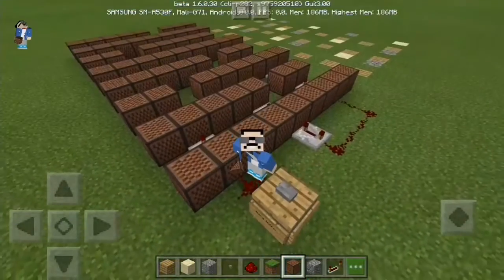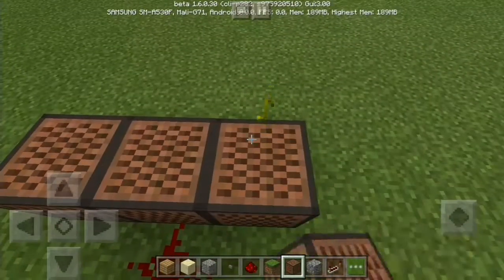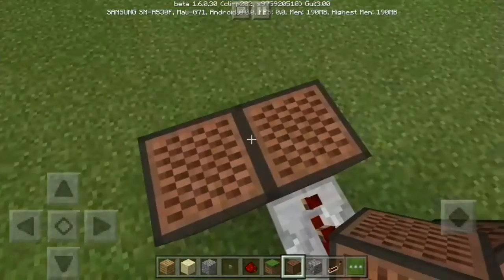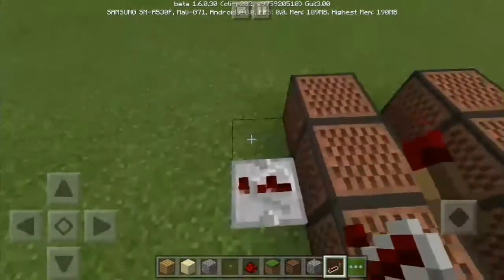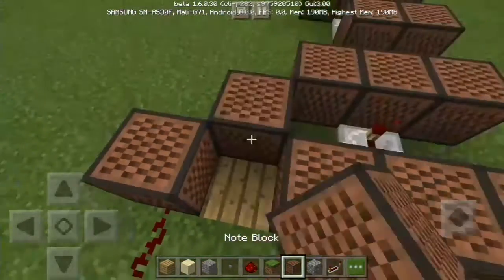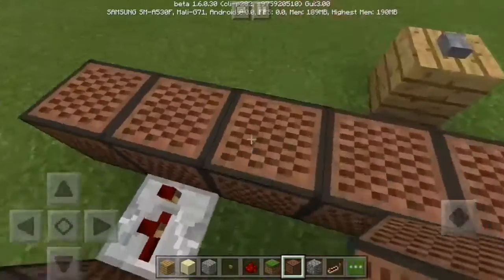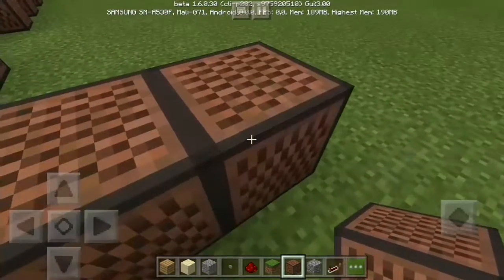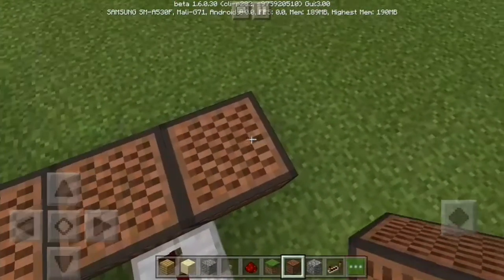How to make Ali-a intro!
Hi guys I hope you smash the like button and do me a favor of hitting the red button that says SUBSCRIBE and if you did then it will turn gray and also hit the bell icon to get notified every time I upload a video. HAVE FUN WITH THE REST OF YOUR DAY BYE!!!